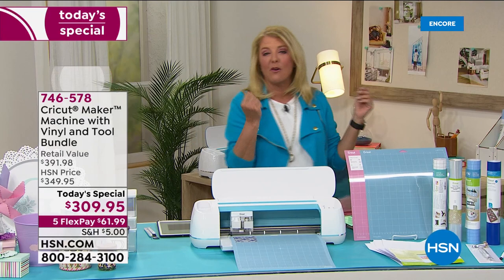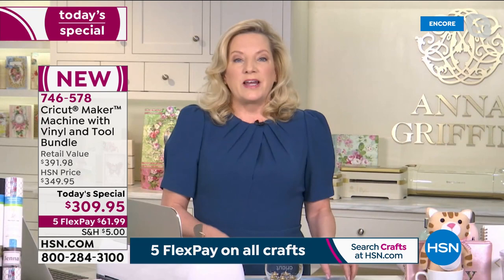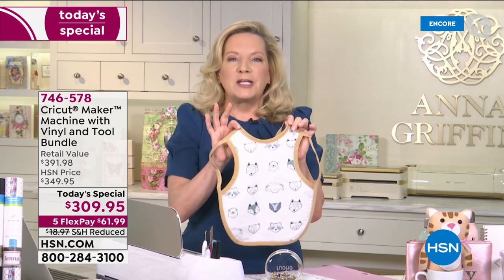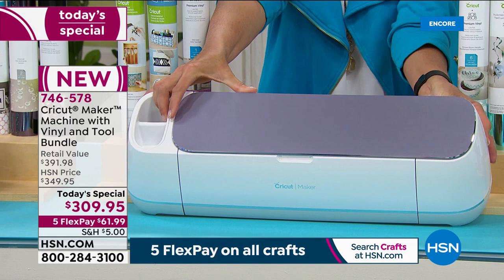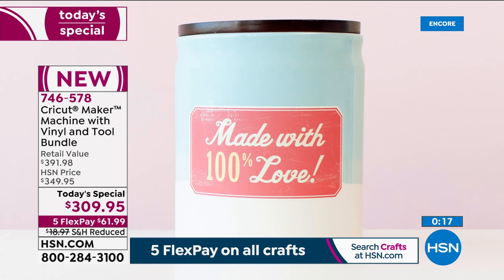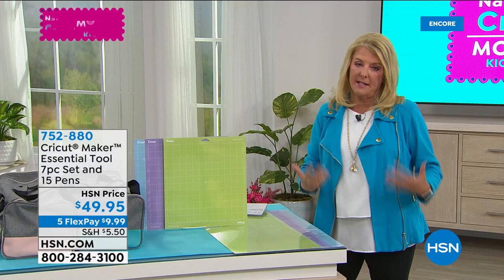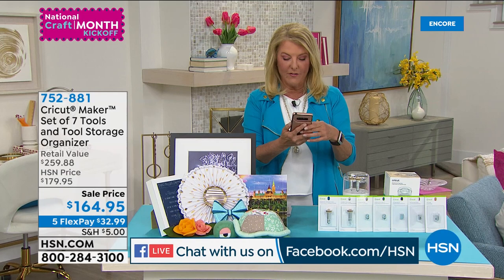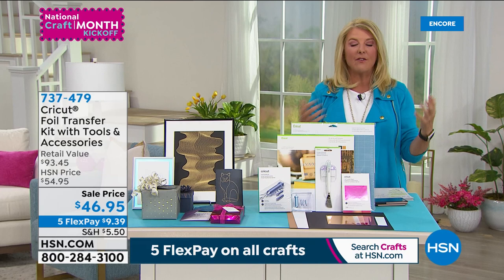HSN | Paper Crafting featuring Cricut 03.02.2021 - 06 AM